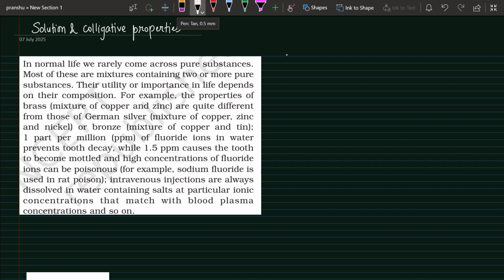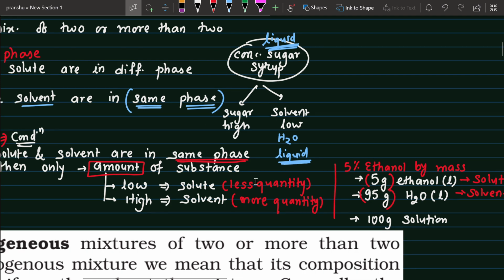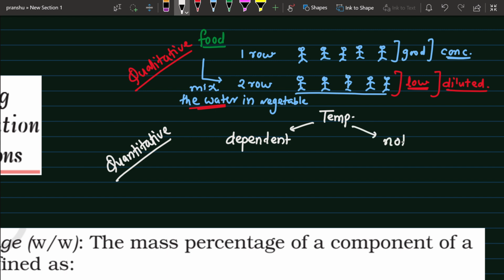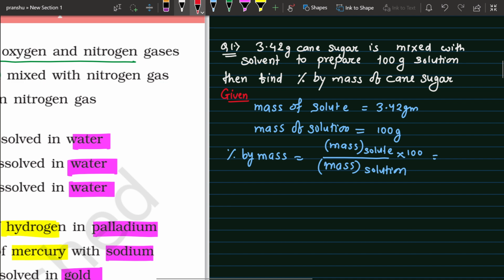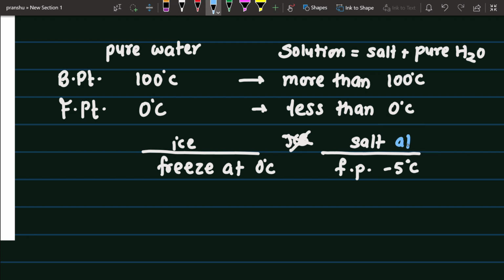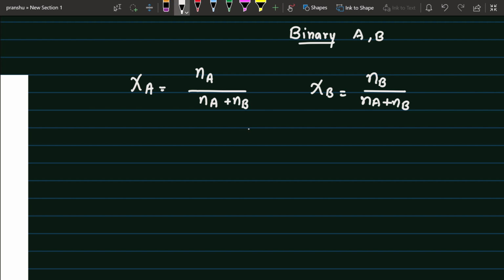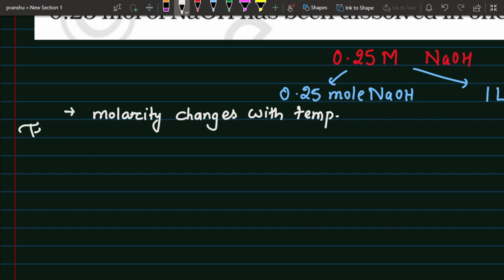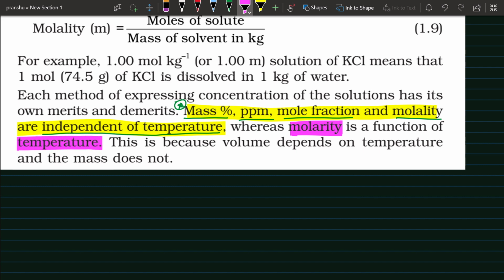concentration term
Confused between molarity and molality?
🤯 Wondering what ppm or mole fraction really mean? This video breaks down **ALL important concentration terms** in the simplest way possible—with real-life examples, formulas, and tricks to remember them!

📘 What You'll Learn:
✅ What is concentration in chemistry?
✅ Mass % (w/w), Volume % (v/v), Mass by Volume % (w/v)
✅ Parts per million (ppm)
✅ Molarity (M) vs. Molality (m)
✅ Mole Fraction (χ)
✅ Normality (N) and Strength of solution
✅ Temperature dependence of each term
✅ Shortcut tricks + numerical examples